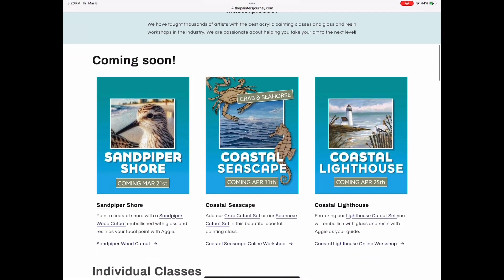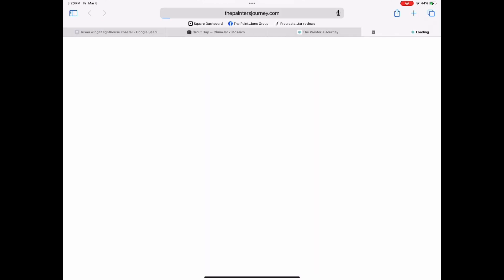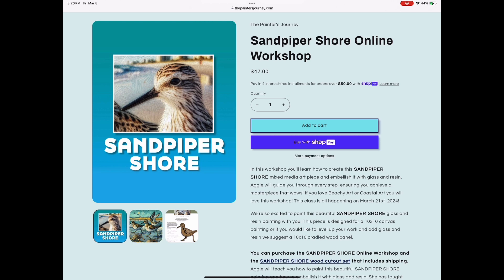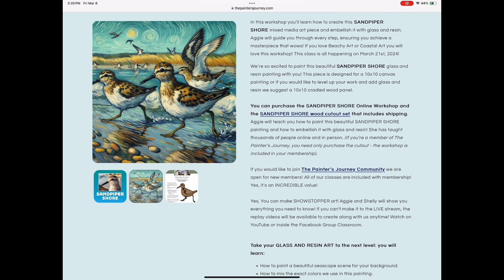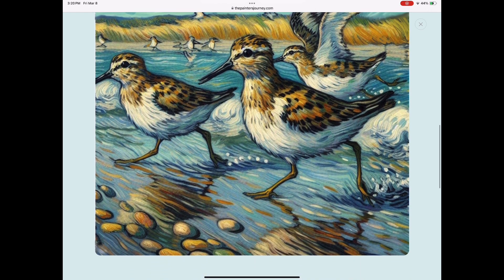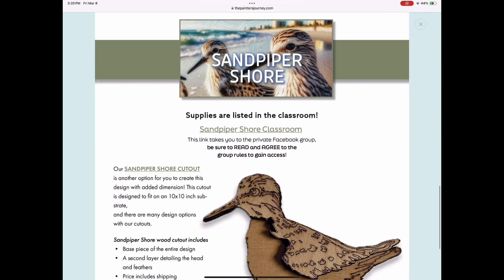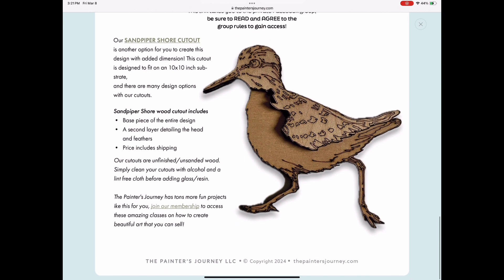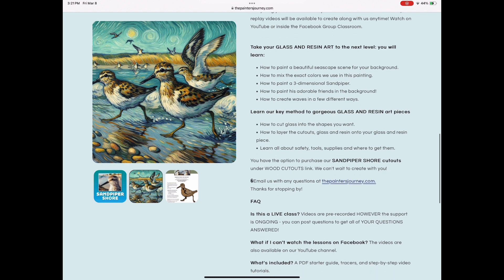Sandpiper Shore Online Workshop announcement!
In this workshop you'll learn how to create this SANDPIPER SHORE mixed media art piece and embellish it with glass and resin.

I'm Aggie, I am an over 60 artist and solo content creator. I share tutorials, tips, product reviews, behind-the-scenes, vlogs, interviews, and real-life stories and laughs on the adventures of creative work and life beyond forty.

If you’re over 40 years old, now is a great time to be an artist and I can help you get started.

🔥 Get access to 300 tutorials plus 2 new live trainings each month

Inside my signature membership, The Painter’s Journey you get a huge variety of painting tutorials to choose from. Lessons include florals, landscapes, portraits, abstracts, still life painting, sketching, watercolor painting, and so much more. Every class includes a tracer, videos and of course you can ask me questions anywhere along the way. You can also sell the artwork you create from these lessons and start making a nice income as an artist, or if you’re more into acrylic painting and making glass and resin art as a hobby - we fully embrace you! This is how most of my students start out.

Check out some of the art I have created in my classes on Pinterest

When you’re a member of The Painter’s Journey, you’ll have access to lessons on:
* Acrylic Painting and Watercolor Painting
* Mixed Media Techniques
* Supplies and Color Mixing
* Using Crushed Glass to Embellish your Paintings
* How to Hand Cut Glass Shapes to Layer onto your Artwork and Paintings
* Using Other Embellishments and Resin on your Paintings
* Becoming an Artist and Developing Your Own Style
* Art Business Tips and Coaching
* Starting an Art Business
* Setting up Your Studio
* Marketing your Art Business and Building a Following
* Pricing and Selling Your Art
* Selling at Shows and Shops
* Starting a Website, Photographing Your Art and Listings
* Best Practices for Using Epoxy Resin